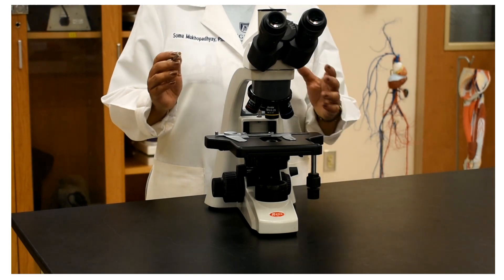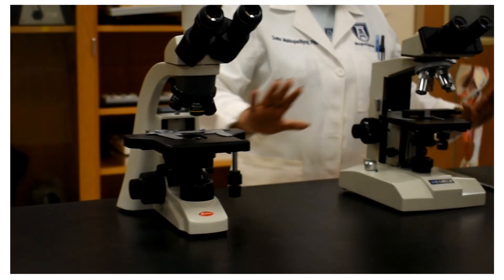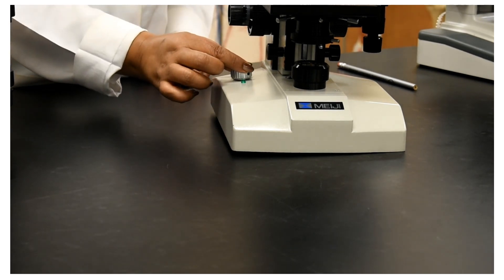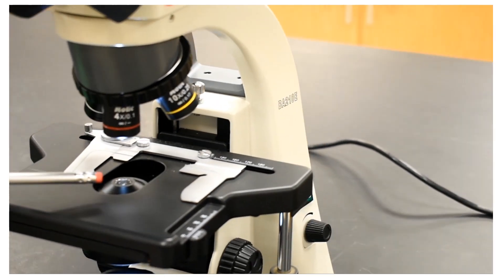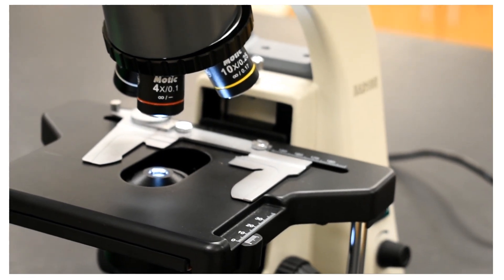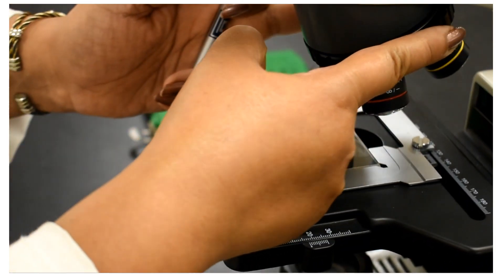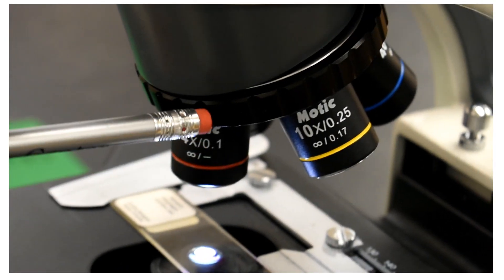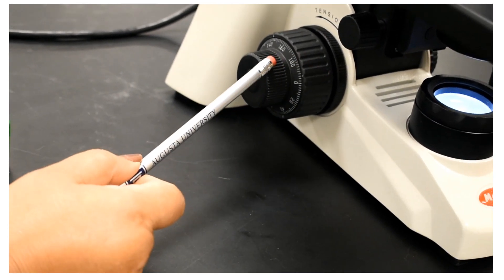Basic Microscopy video Part I - Soma Mukhopadhyay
This video shows how to handle microscope properly in Labs, the different parts of a compound microscope and their functions.